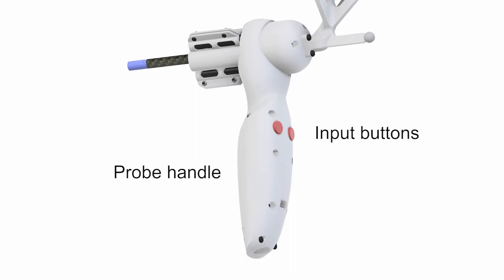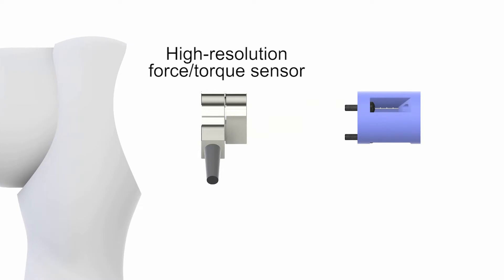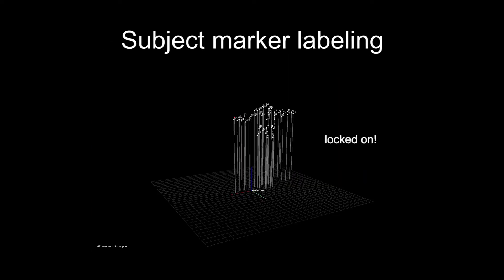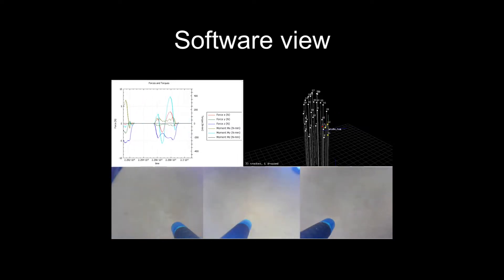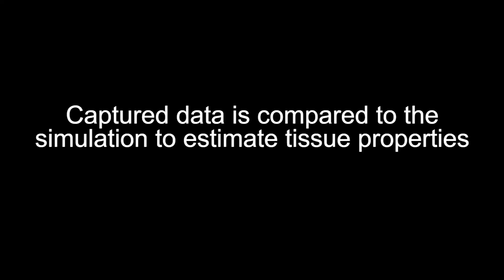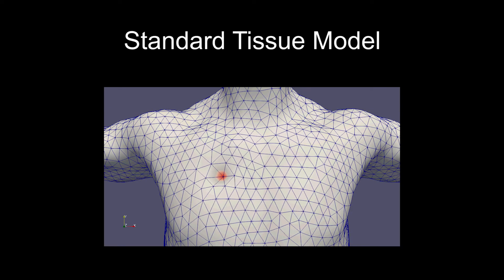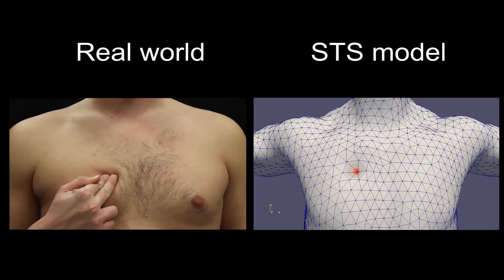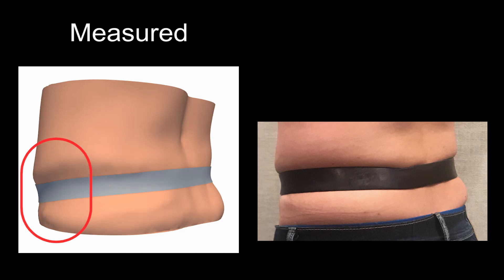Measuring Contact with Real Human Bodies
Uploaded by Dinesh K. Pai

Simulating how the human body deforms in contact with clothing, wearables, and other objects is of central importance to many fields.  However, the tissue material properties needed to accurately simulate real human bodies had been sorely lacking.  We showed that these mechanical properties can be directly measured using a novel hand-held device.

We have developed a complete pipeline for measurement, modelling, parameter estimation, and simulation using the finite element method.  Our unique data may be used to create personalized models of an individual human or of a population. Consequently, our methods may have many potential applications in apparel design, e-commerce, computer animation, and medicine.